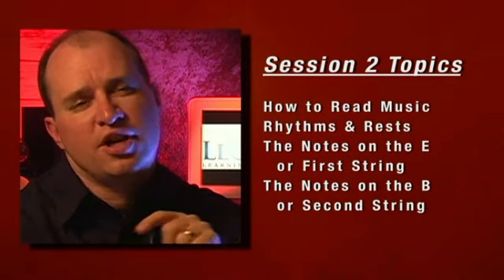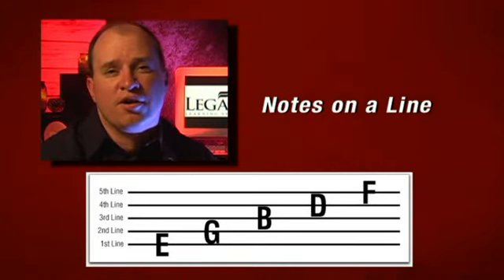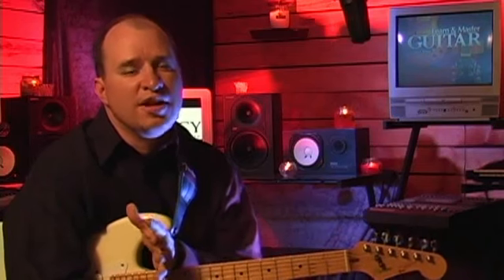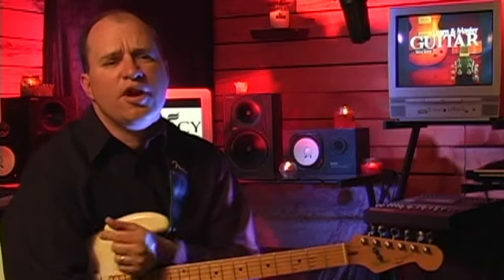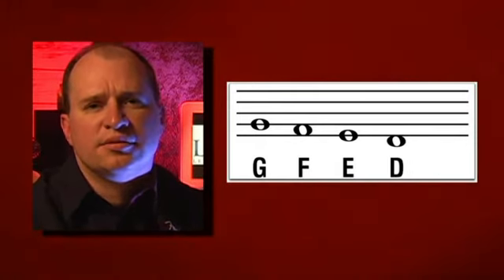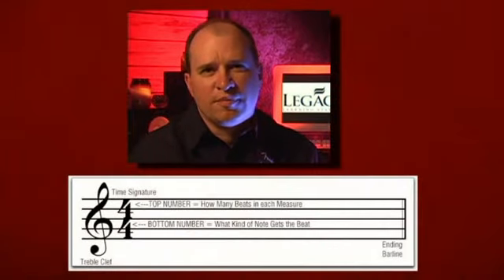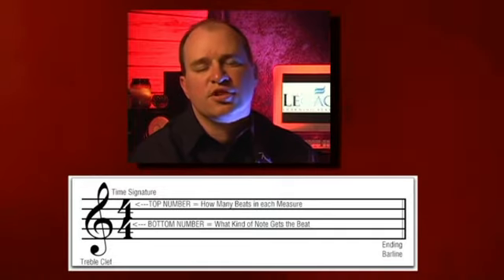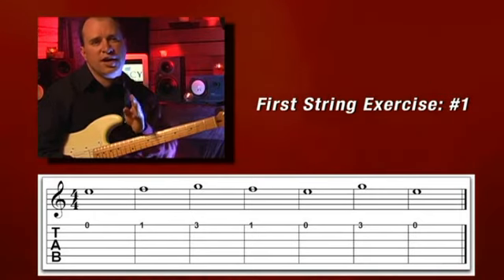Learning Guitar: Lesson 2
Susbscribe for more lessons.